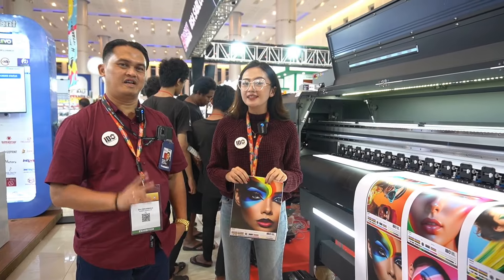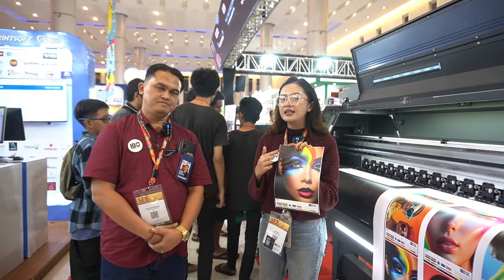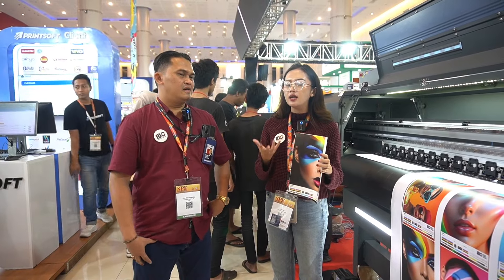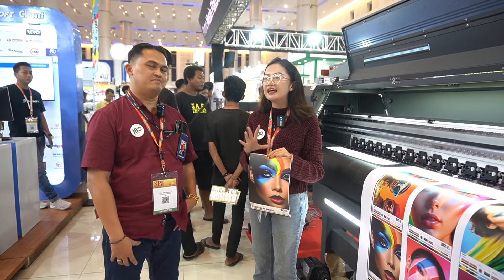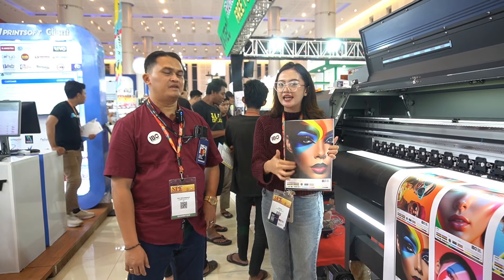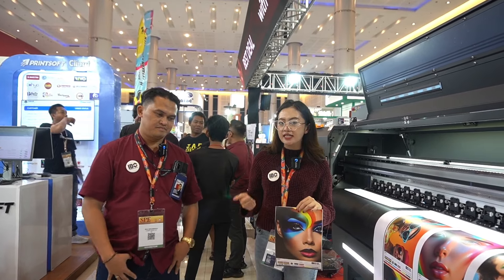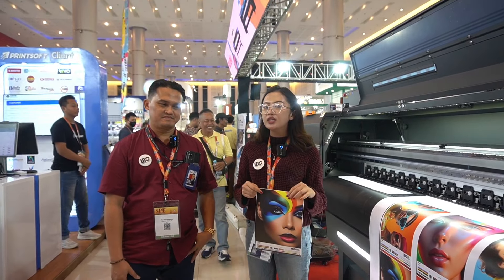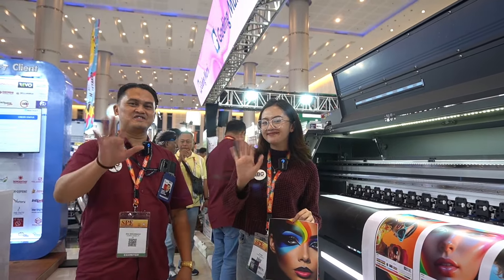SPE 2024 | IDS | Review Keundo UV Printer 1,6 Meter